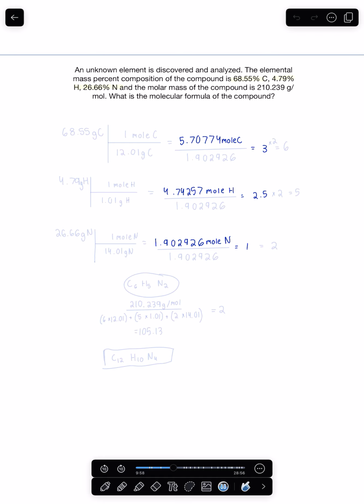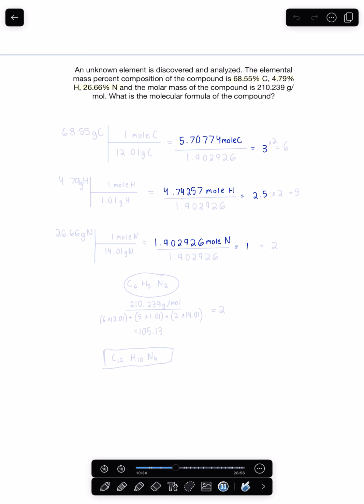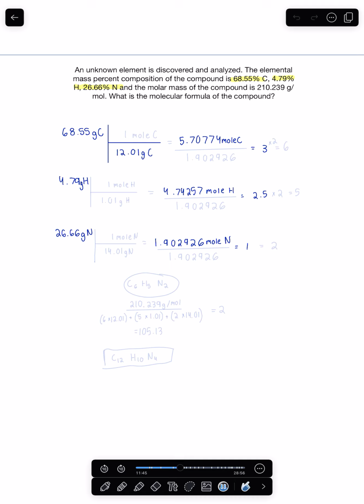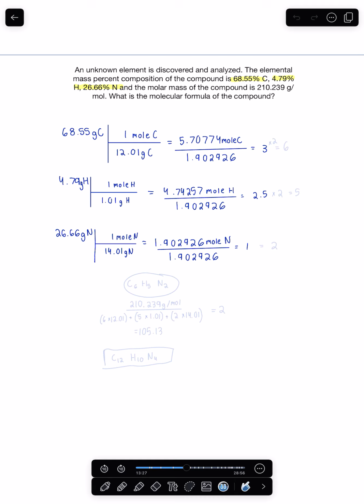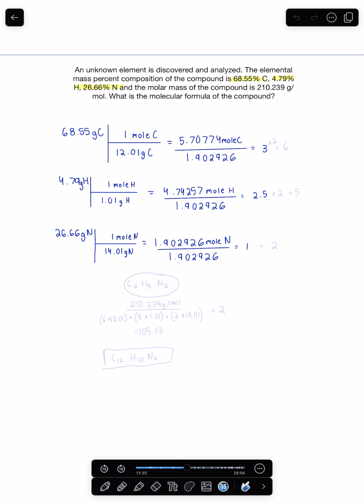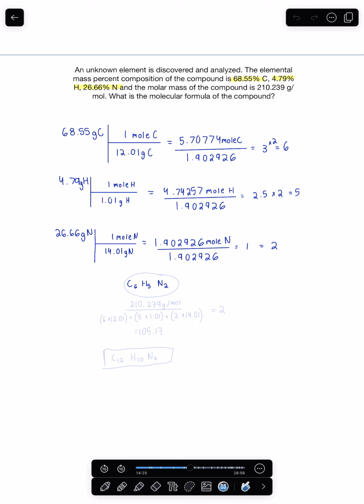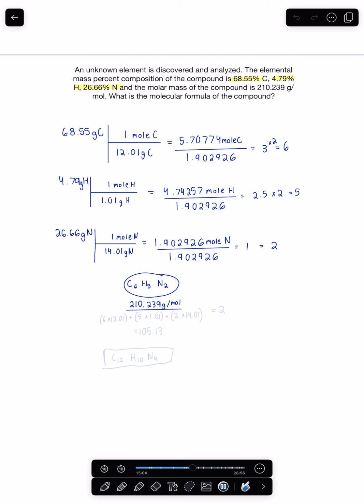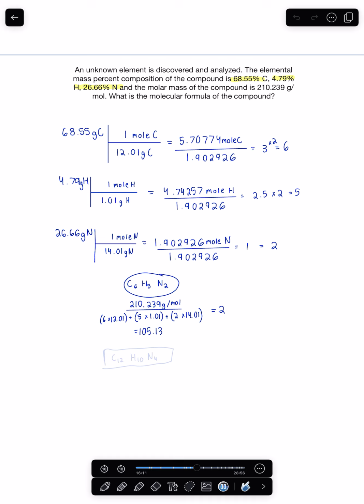Problem 2 Chem 111